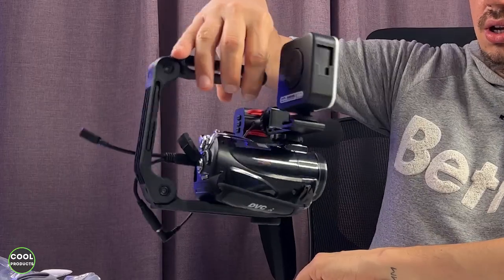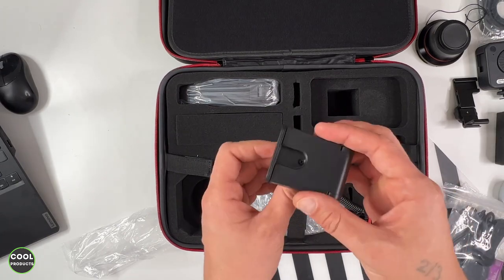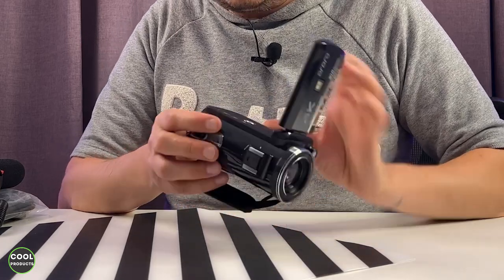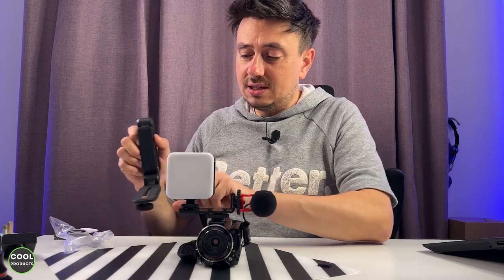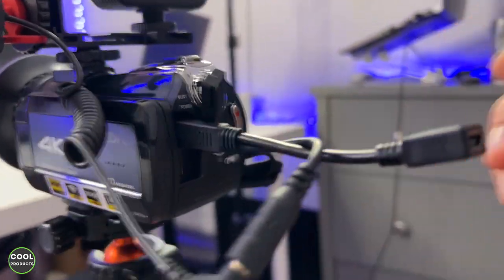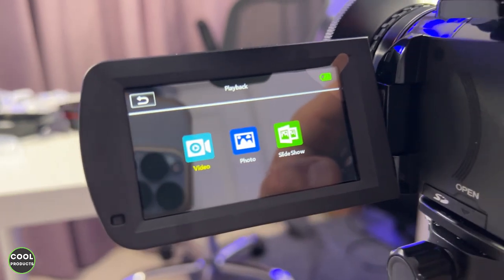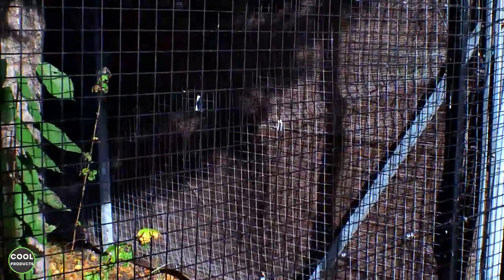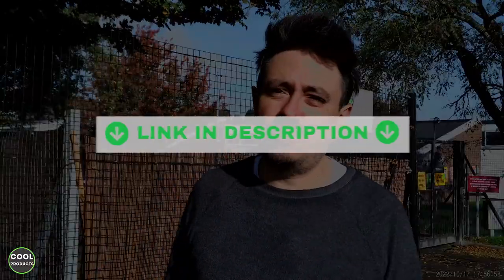Ordro AC3 4k Video Camcorder REVIEW | Real Footage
More details: US
⬇️This is a video review of the Ordro AC3 4k Video Camcorder.